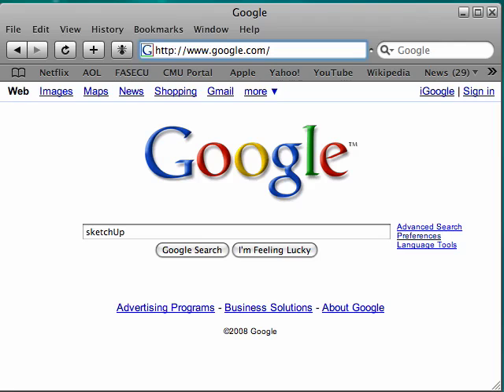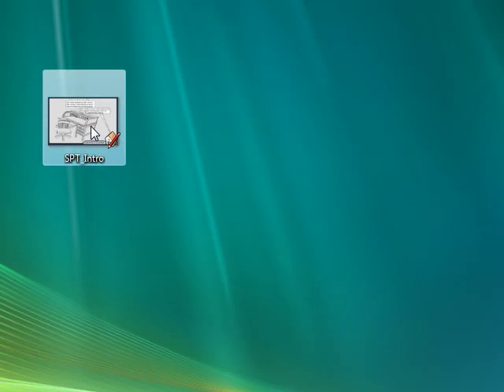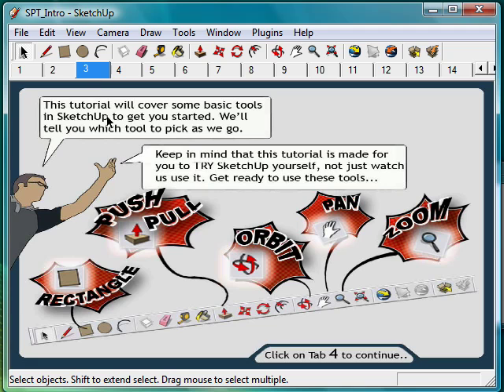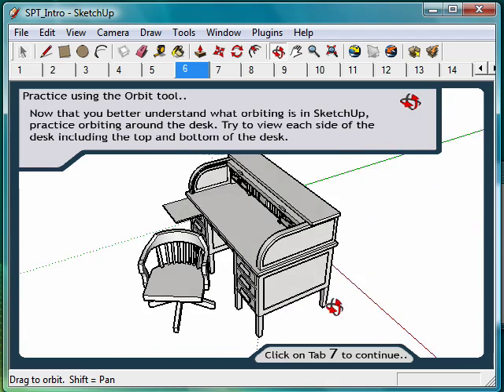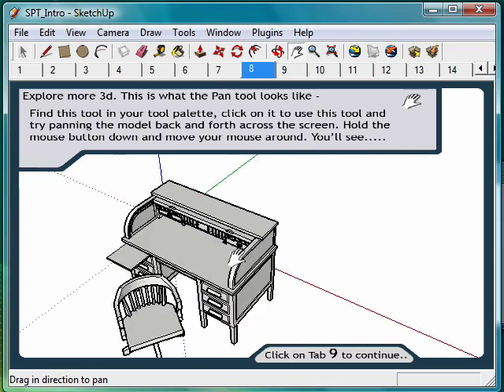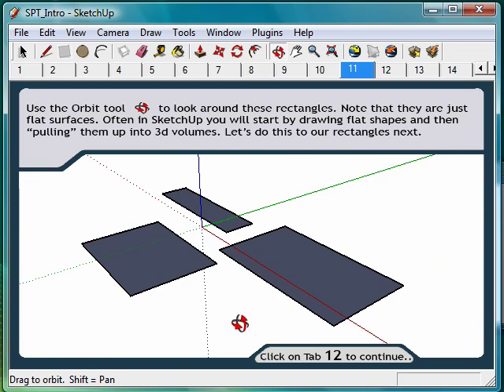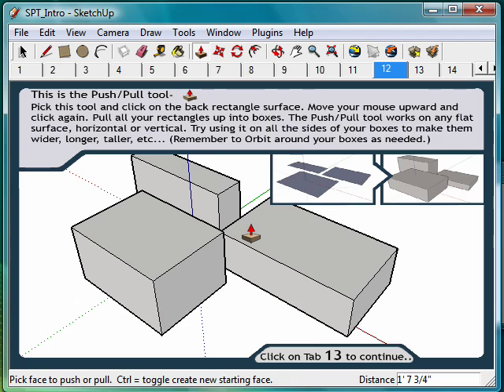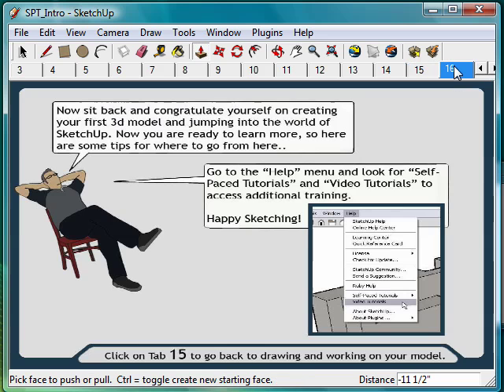SketchUp- Getting Started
A short demonstration on how to download and use the self-paced tutorials provided for Google SketchUp design software.